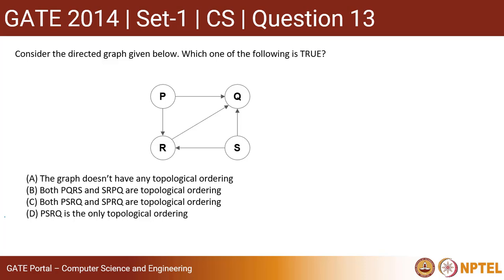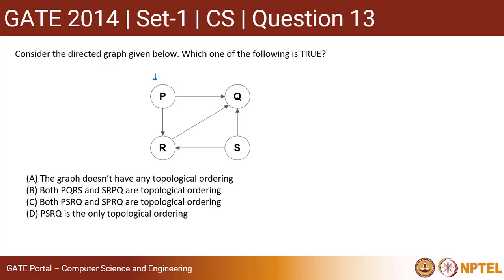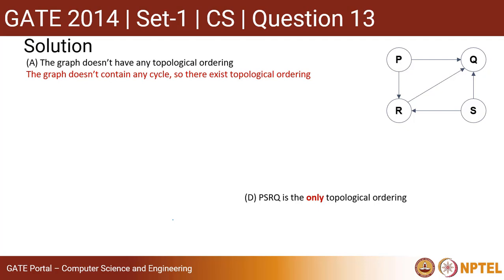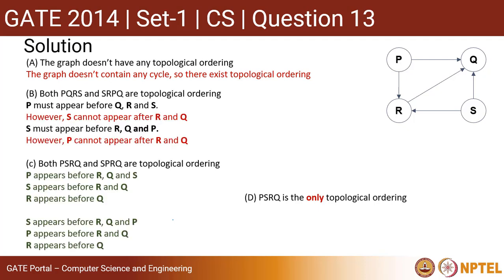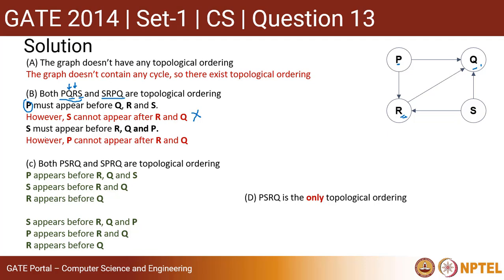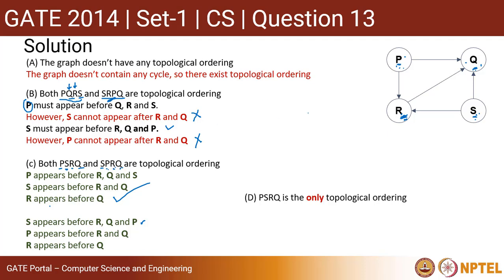Q13 CSE 2014 S1